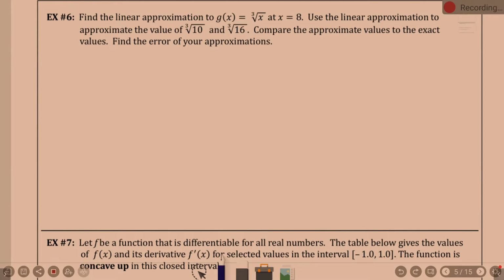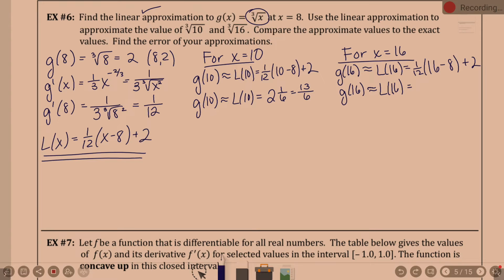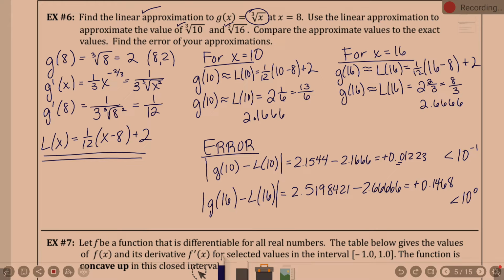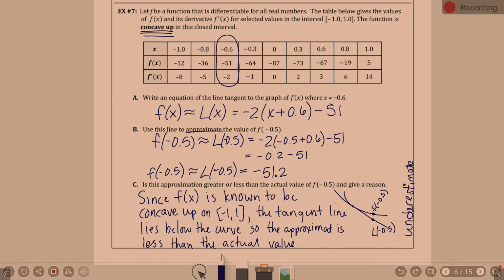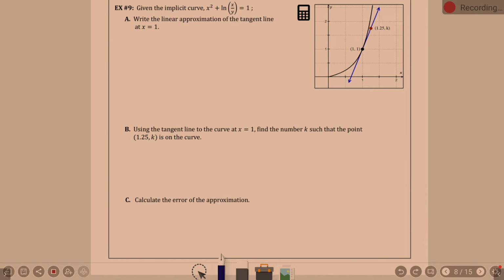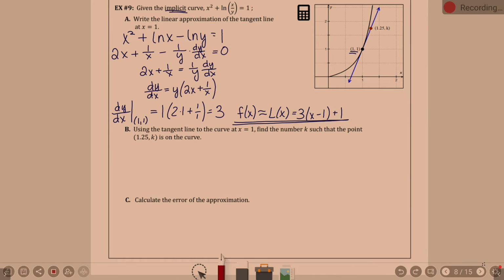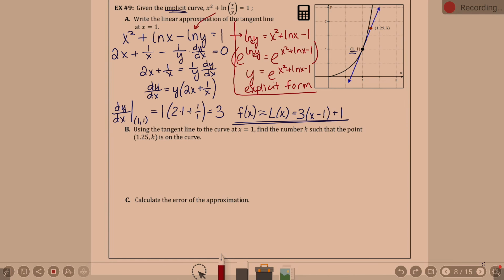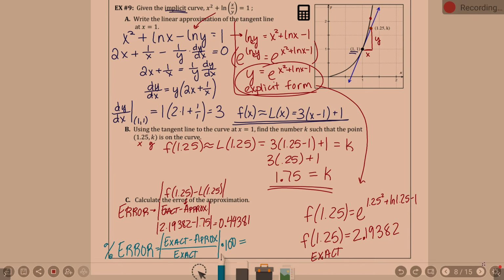AP Lesson 4 5 Day 2